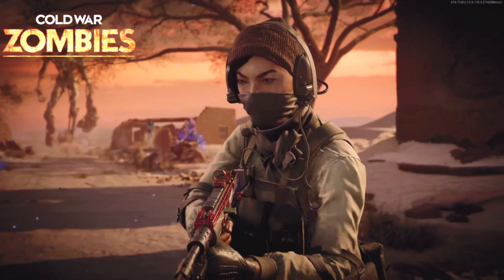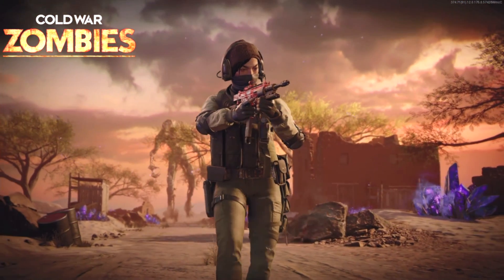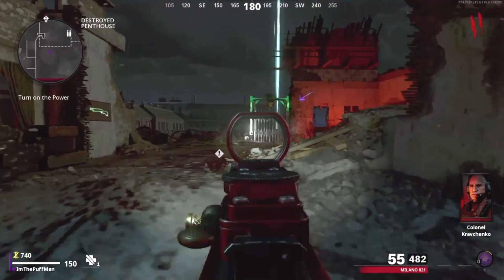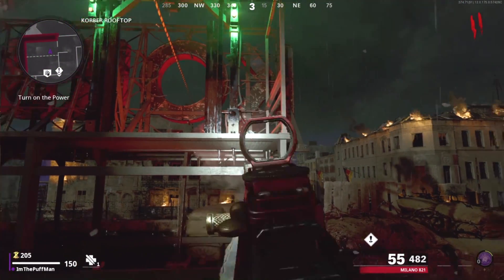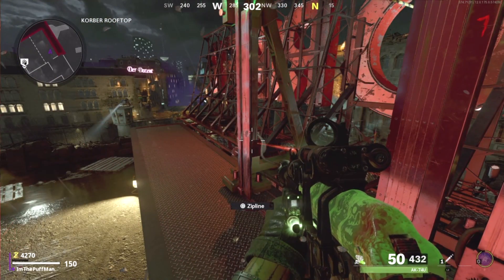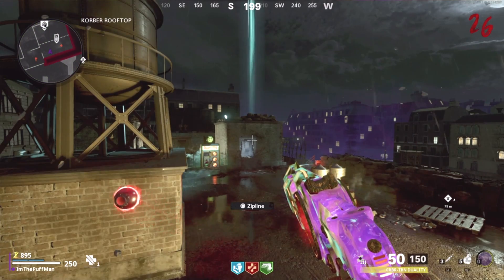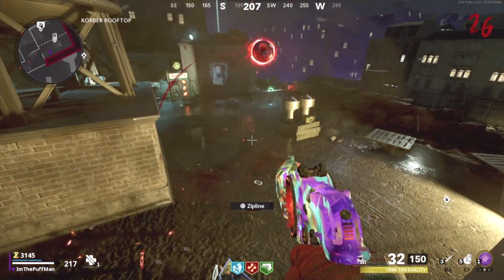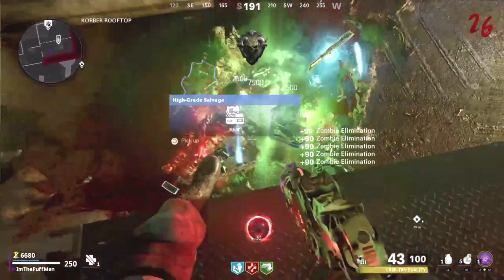Cold War Zombie Glitches: NEW SOLO UNLIMITED CAMO/XP GLITCH! (Mauer De Toten)